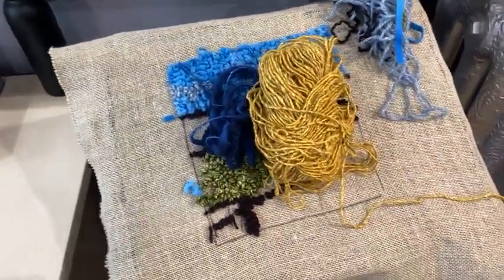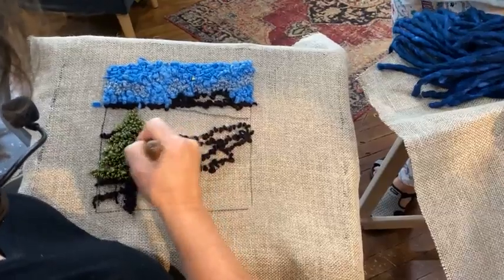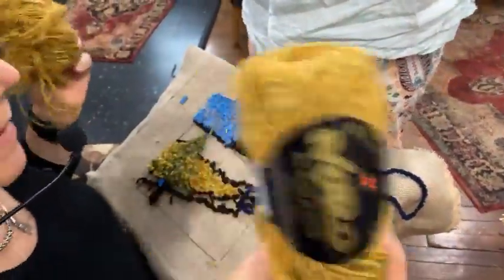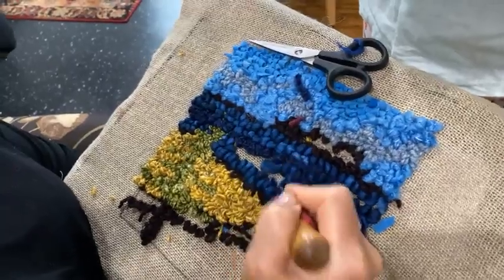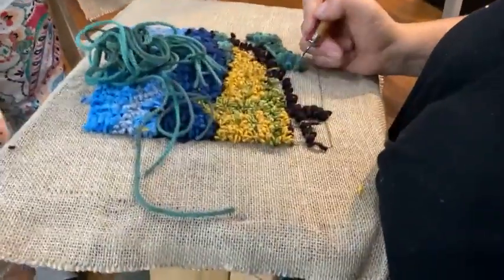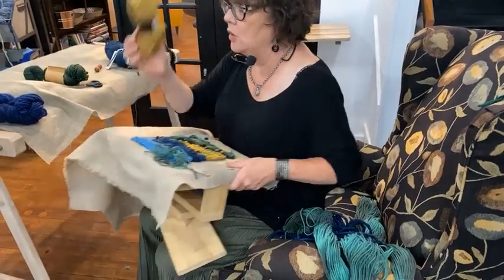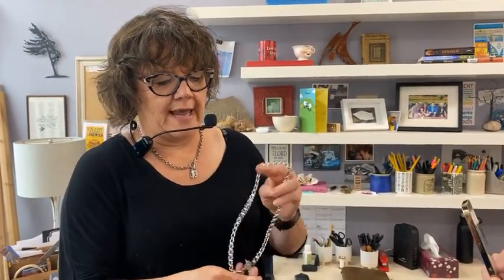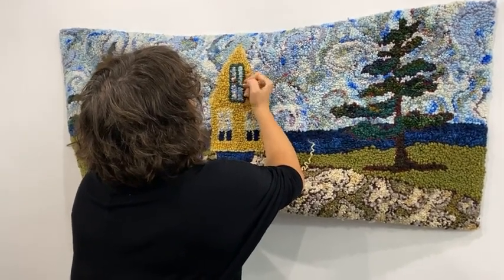Thursday Live: making changes to your finished rug.